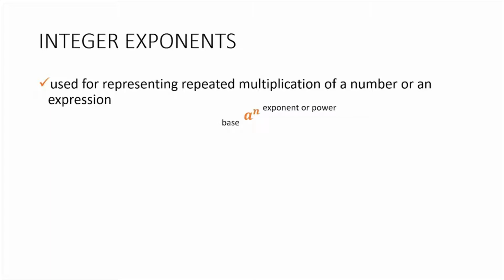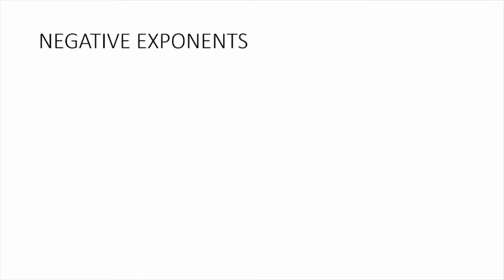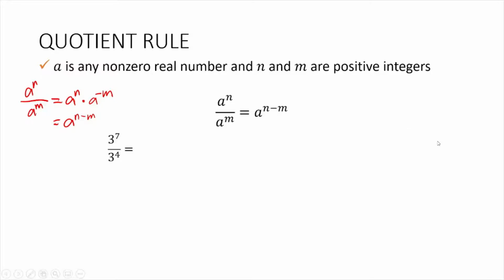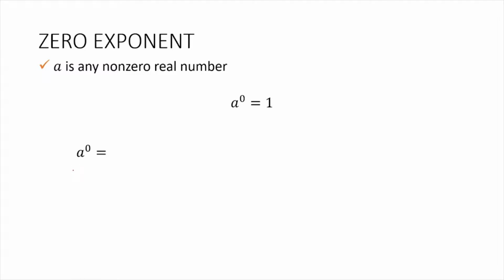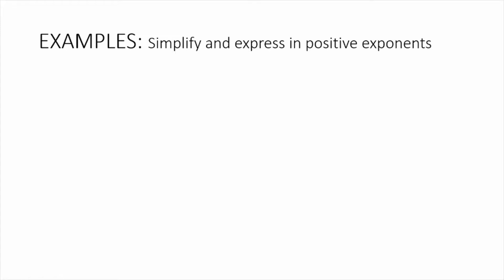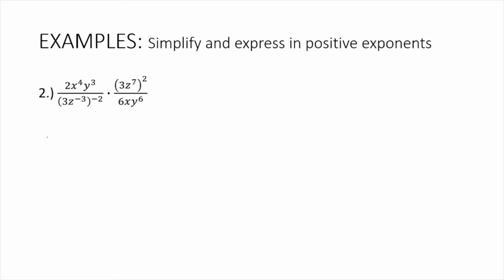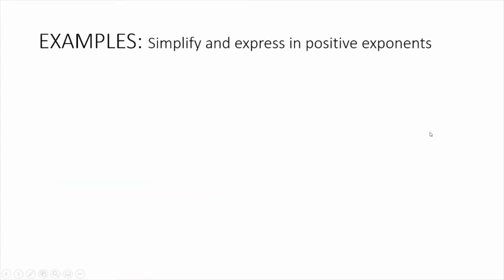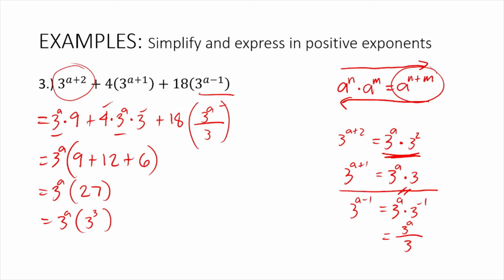1.3 Laws of Exponents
This video focuses on the properties and rules of exponents.